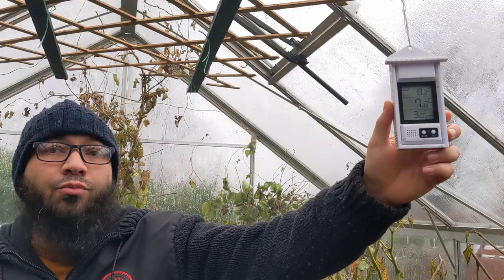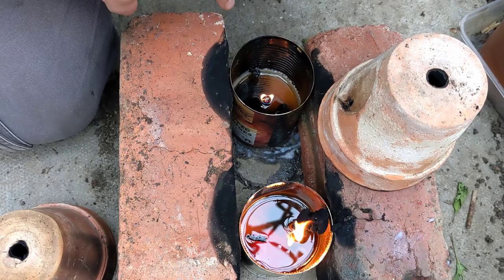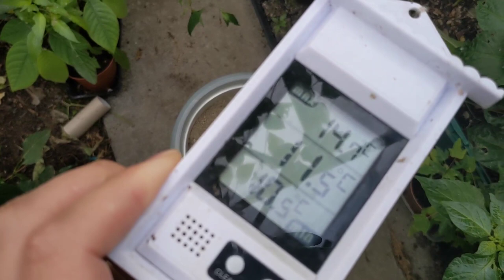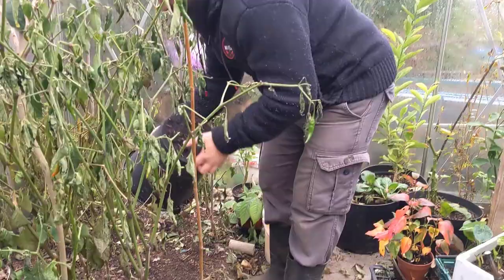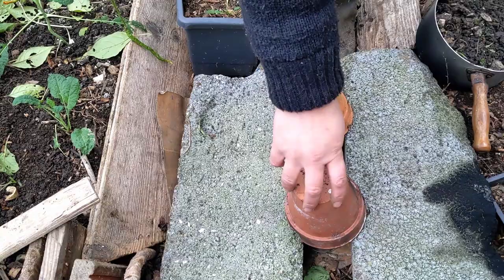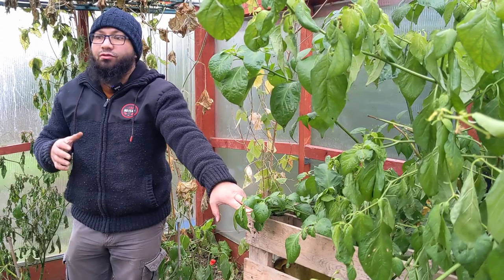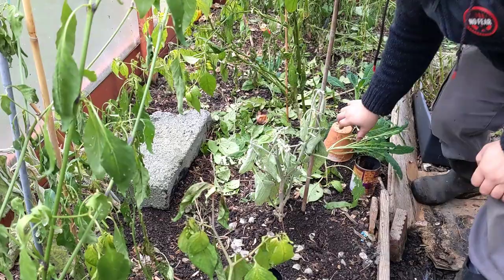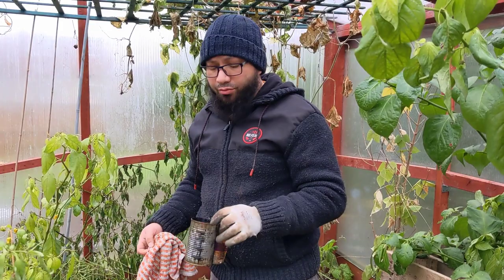Do Clay Pot Heaters With Candles Work? Off Grid Emergency Heater, Free Greenhouse Heater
Clay pot tealight heaters have been promoted as an off grid way of heating, that they make an effective way of heating greenhouses, but do they actually work? I made some free long burning candles so i can heat the greenhouses on cold nights.
Candle heaters can provide heat in small spaces effectively and heat greenhouse for free if made using the fat burning candle i demoonstrated.

I film everything on my phone